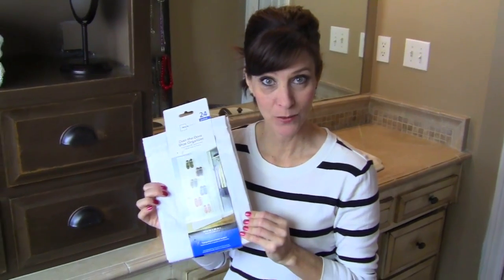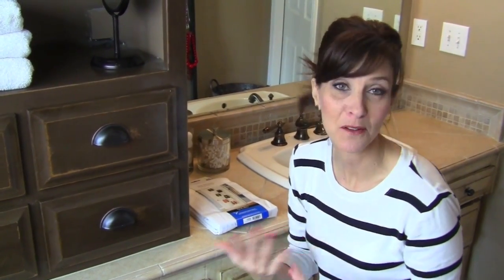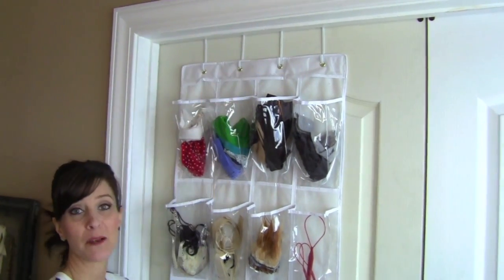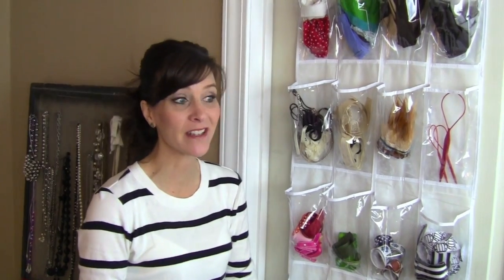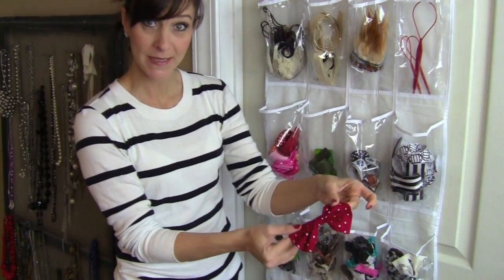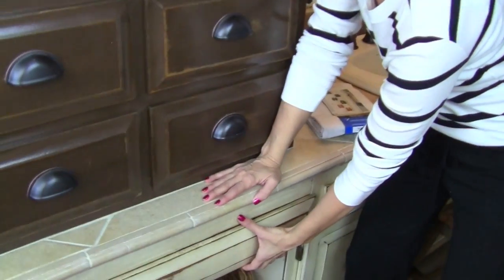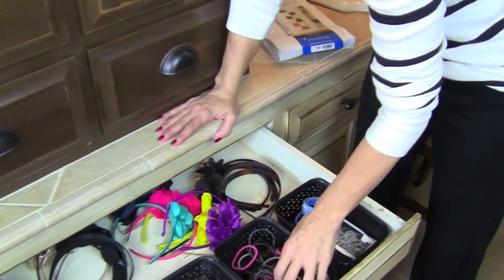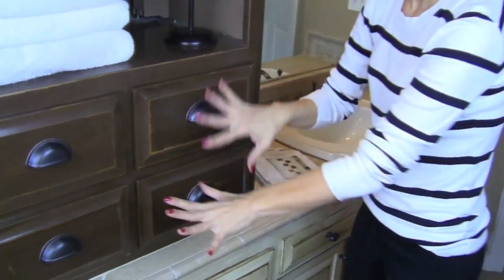DIY: SMC Hair Accessory Storage | ShowMeCute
DIY: I was tired of looking at my messy drawers in my bathroom that I finally decided to do something about it. This shoe organizer was just the thing I needed for all of our Hair Accessories. The clear holders make it a perfect way to store my Hair Accessories and still be able to see what and where everything is located. Let me know what kinds of things you use to organize your common everyday stuff.
Love,
Jenny